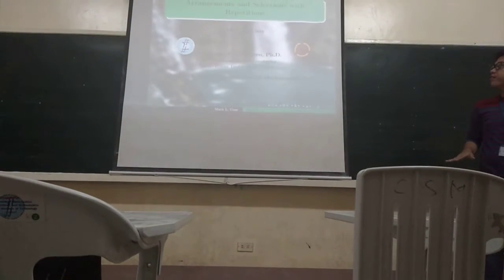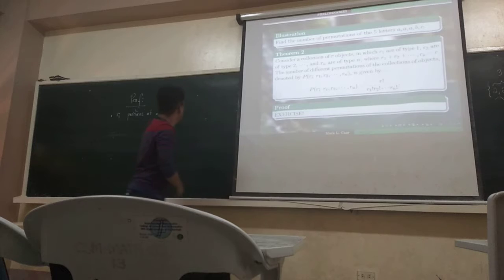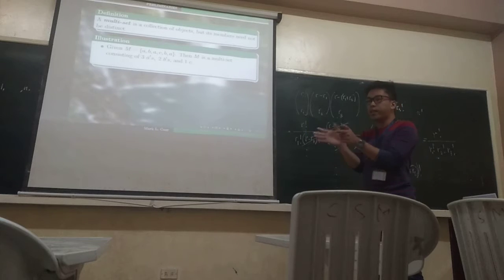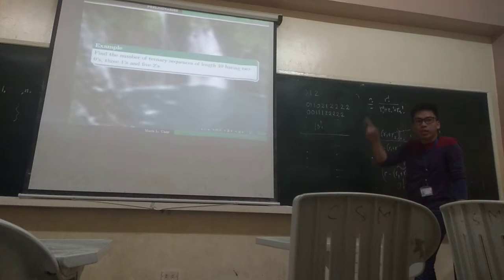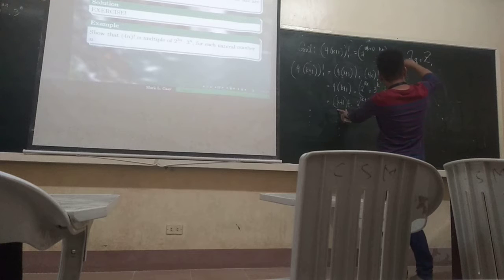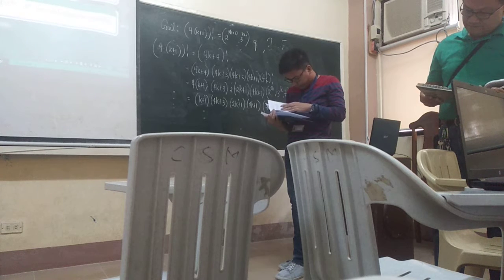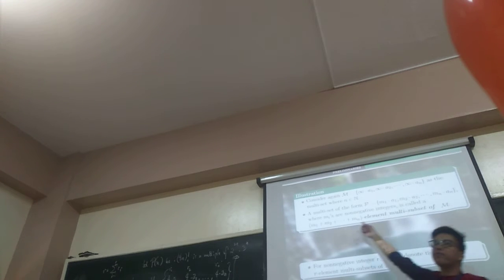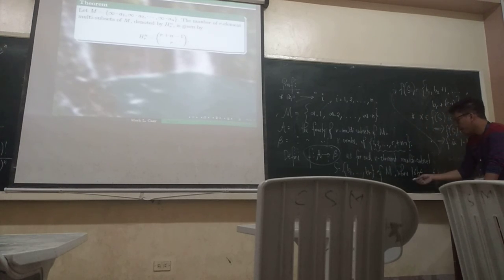Arrangement and Repetition of Objects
Combinatorics Report